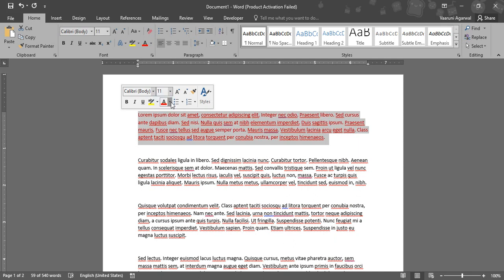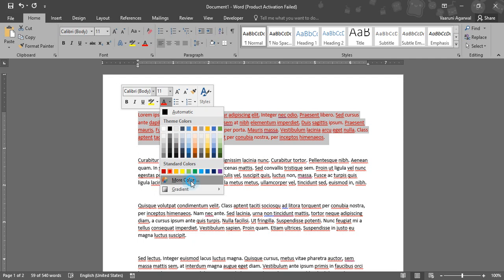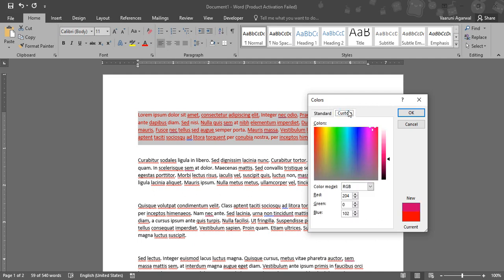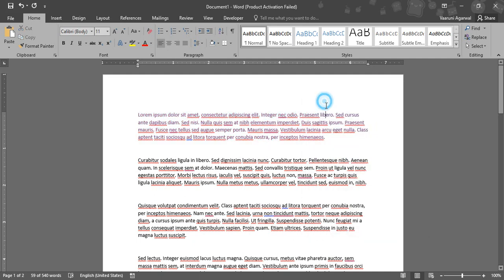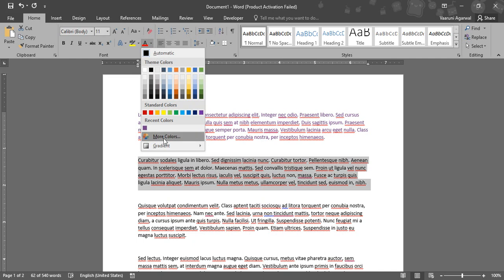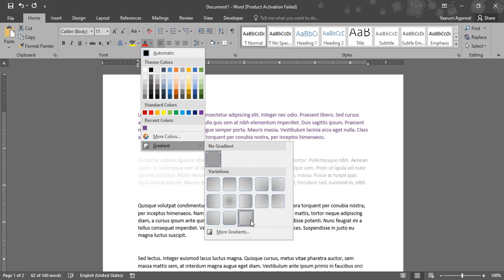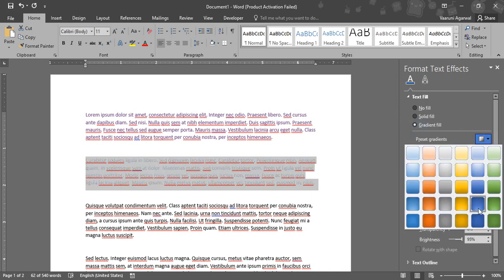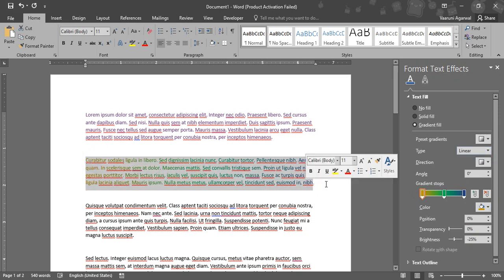How to Change the Font Color in Word?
In this MS Word video, we will see How to Change the Font Color in Word?